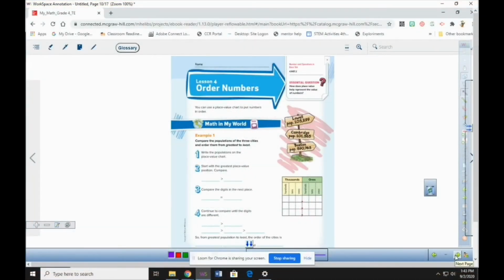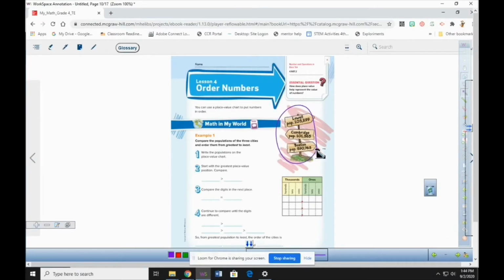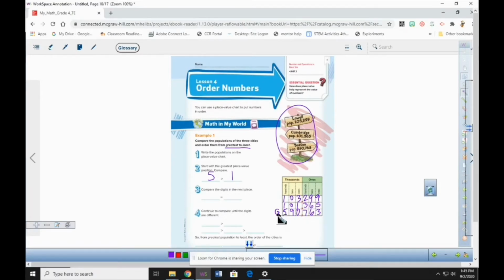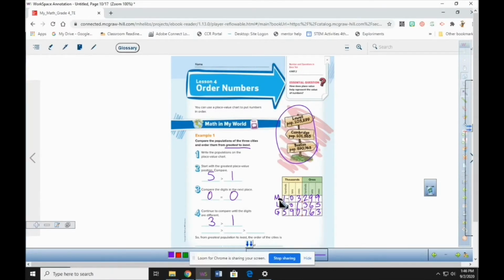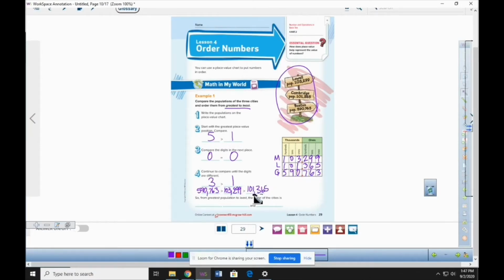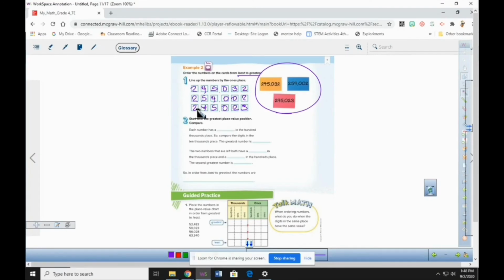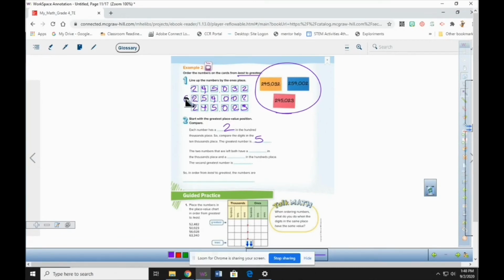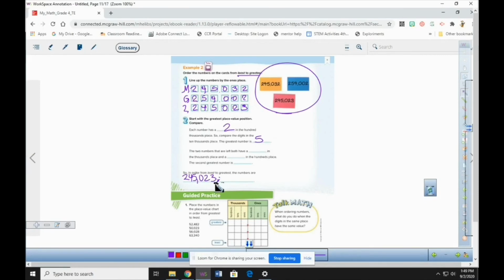MyMath Chapter 1 Lesson 4